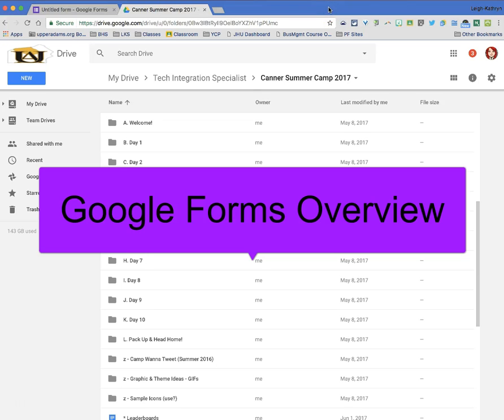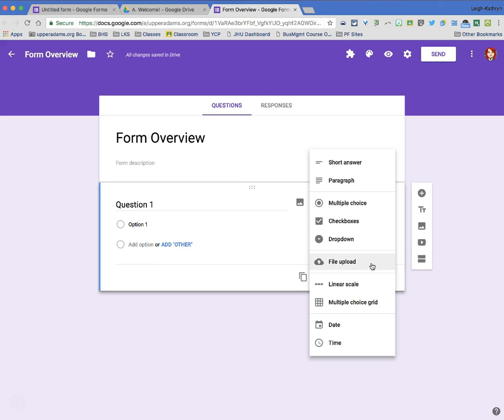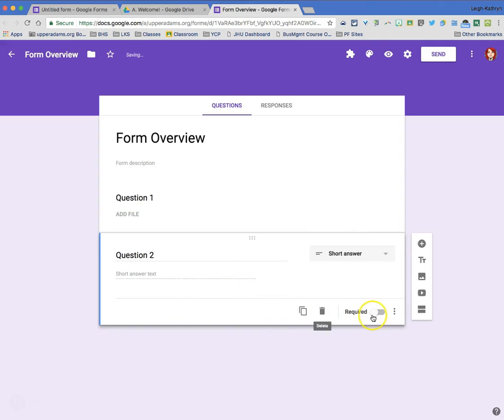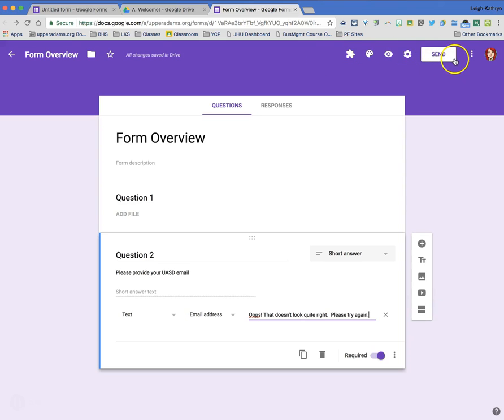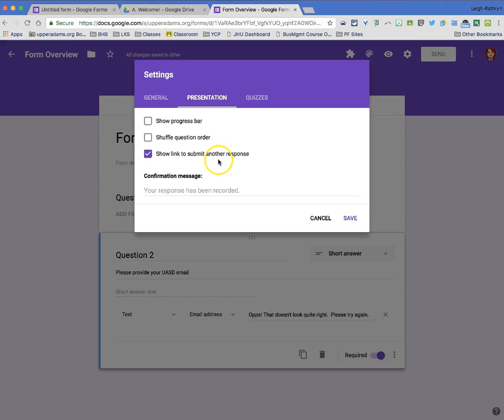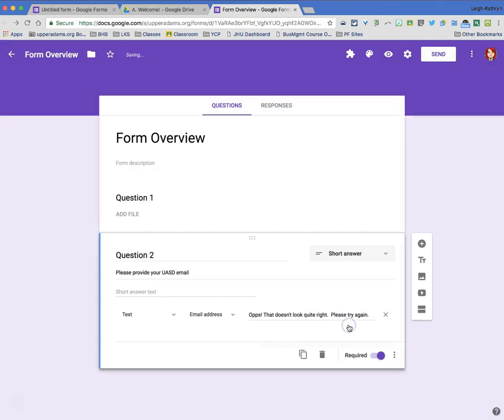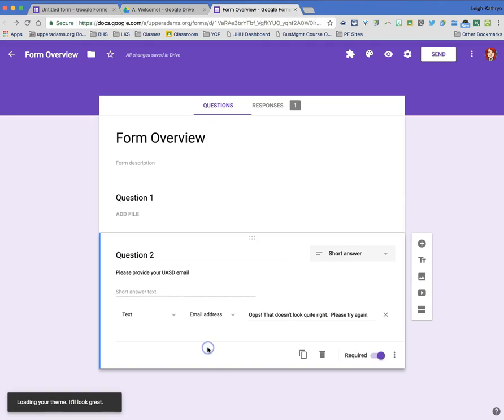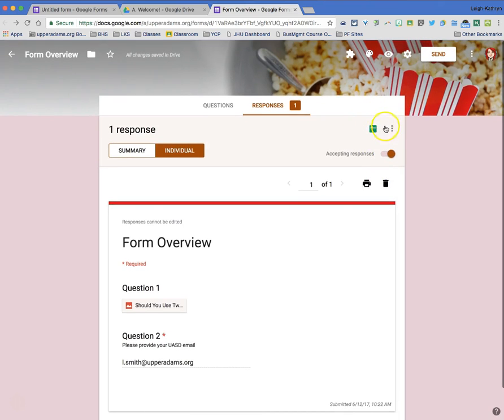Google Forms Overview